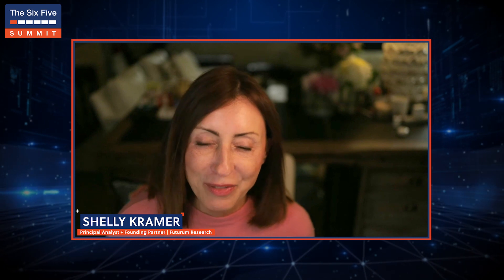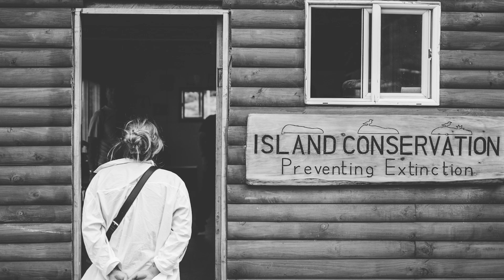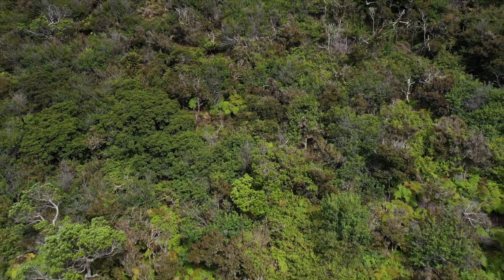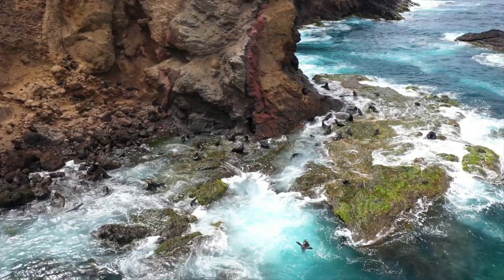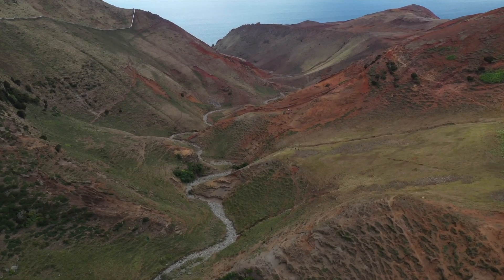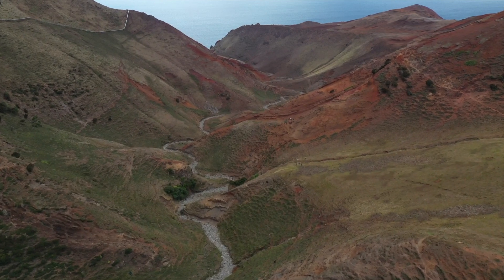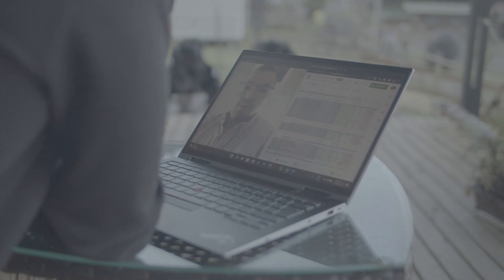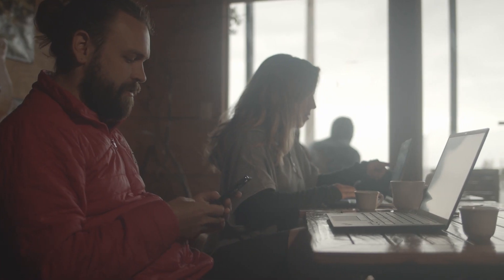Delivering Edge Computing at the Remotest Island in the World to Preserve Biodiversity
In collaboration with Island Conversation, a non-profit organization with the mission to prevent extinctions, and the community of Robison Crusoe island, Lenovo introduced edge computing to drastically reduce the time to process massive amount of data at the edge, from weeks to hours! Lenovo’s ThinkEdge portfolio is deployed at one of the remotest location in the world, handling power, environmental and many other challenges to deliver faster insights and help the island conservation efforts.

The Six Five Summit is a 100% virtual, on-demand event designed to help you stay on top of the latest developments and trends in digital transformation brought to you by Futurum Research and Moor Insights & Strategy.

With 12 tracks and over 70 pre-recorded video sessions, The Six Five Summit showcases an exciting lineup of leading technology experts whose insights will help prepare you for what’s now and what’s next in digital transformation as you continue to scale and pivot for the future. You will hear cutting edge insights on business agility, technology-powered transformation, thoughts on strategies to ensure business continuity and resilience, along with what’s ahead for the future of the workplace.

Moor Insights & Strategy is a global technology analyst and advisory firm with actual industry experience. We have held executive-level positions in strategy, product, technology, and marketing. We are familiar with the problems you face, but we also have the problem-solving ability of industry veterans. We know how to implement. Our advantage is the ability to identify the problems to be solved in a broad, one to seven-year time horizon, anticipate the obstacles to solving them, create strategies to overcome the obstacles, and execute with precision to help companies reach their goals.

Futurum Research is a global technology, digital innovation, and market disruption-focused strategy, research, and analyst firm. Our six full-time analysts have diverse backgrounds, each with a minimum of 20 years’ real-world consultative experience helping clients develop, implement, and execute innovative business strategies. Every day our team of analysts, researchers, and advisors help business leaders from around the world anticipate tectonic shifts in their industries, identify and overcome obstacles, and leverage technology and innovative thinking to gain and maintain a competitive advantage in their markets. We don’t think about solving problems, we know how to help our clients make it happen.